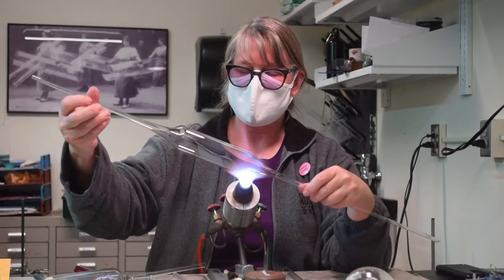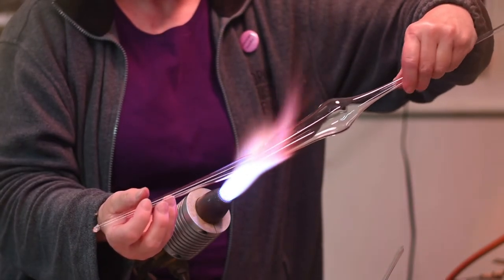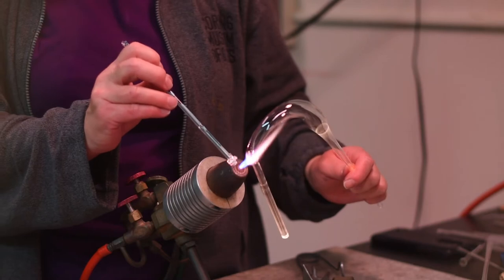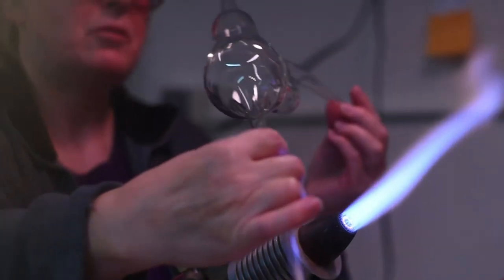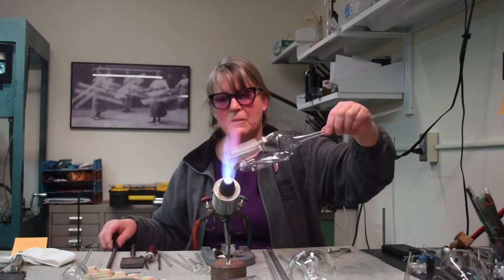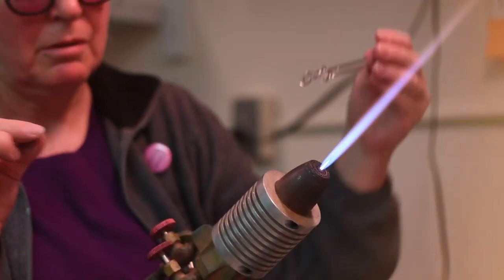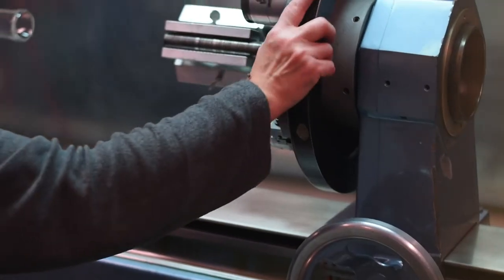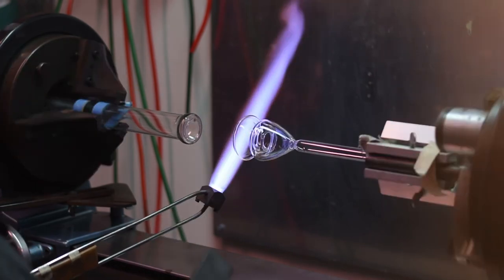Glass TEAPOT Glass Blowing With UVM Scientific Glassblower Sally Prasch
GlassTEAPOT Glass Blowing With UVM Scientific Glassblower Sally Prasch